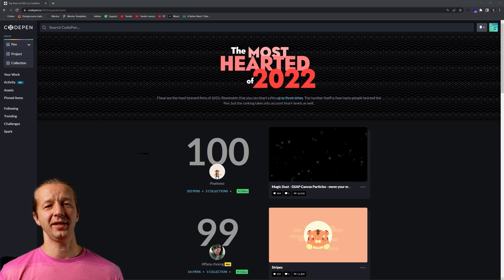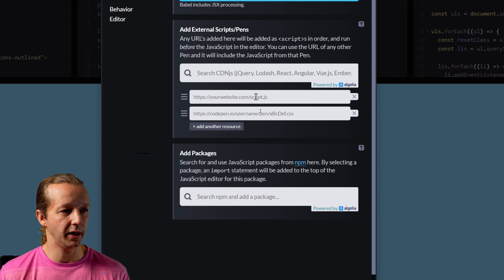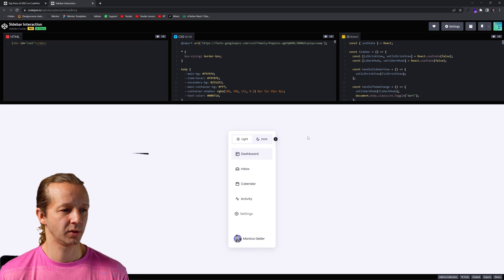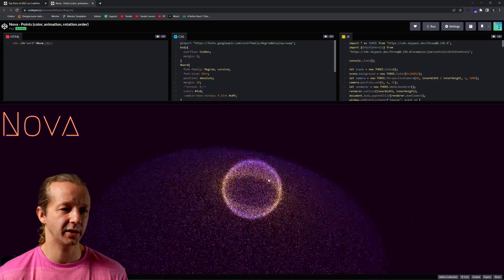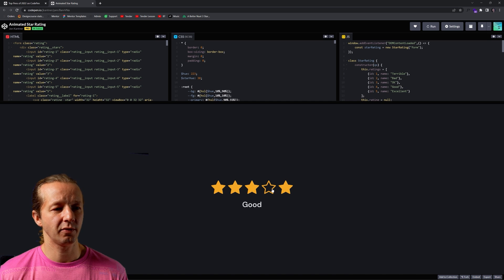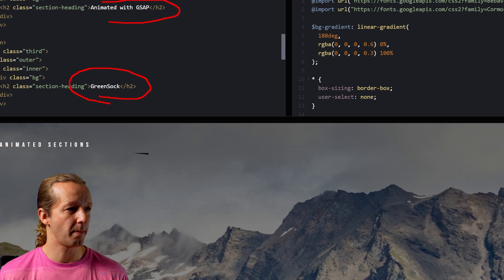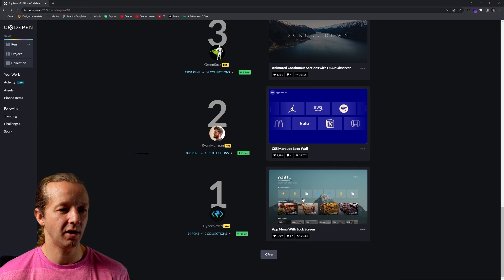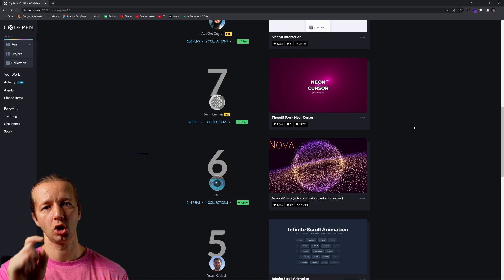The Top 10 Codepens of 2022 - Web Dev Reacts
-- Today, I'm going to react to the top 10 most liked codepens of 2022. This will be my very first time observing them. We'll talk about how they were made, and just have all around good ol' fashioned web dev fun!

0:00 - Intro
1:00 - Number 10
2:53 - Number 9
3:47 - Number 8
4:40 - Number 7
5:27 - Number 6
6:20 - Number 5
7:10 - Number 4
8:49 - Number 3
10:20 - Number 2
11:35 - Number 1